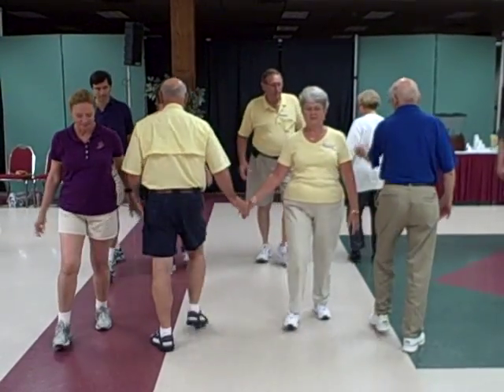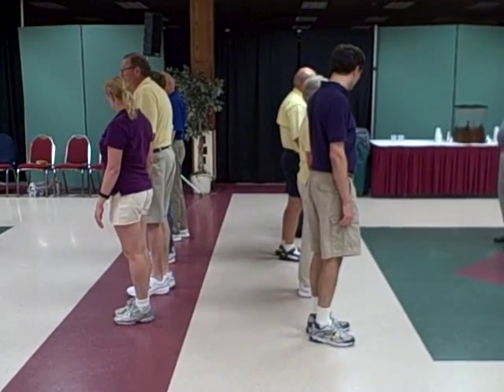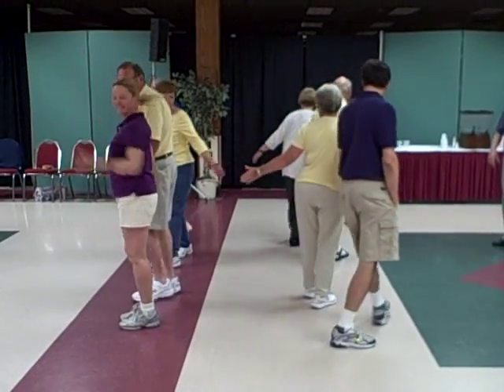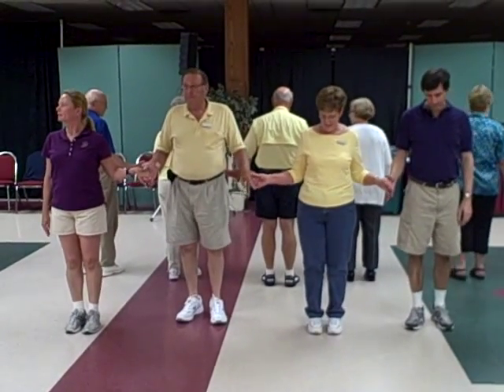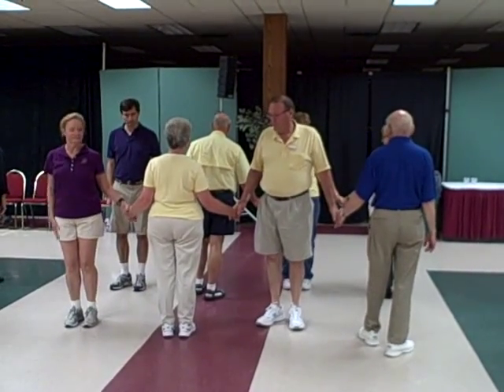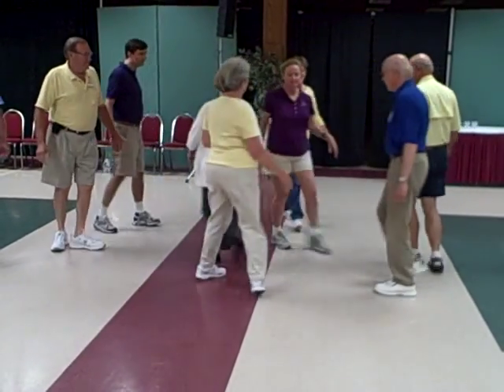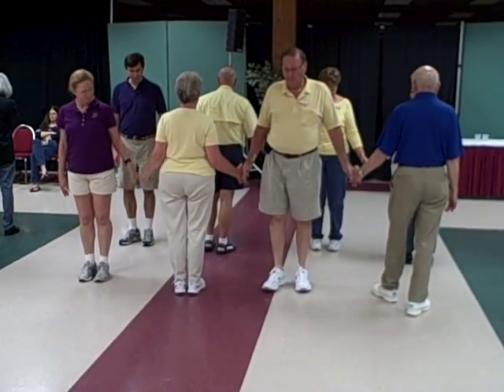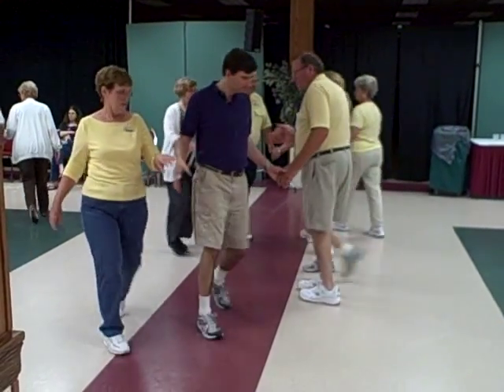AACE C2 Barry Clasper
C2 Square Dancing at AACE in Milwaukee, WI.